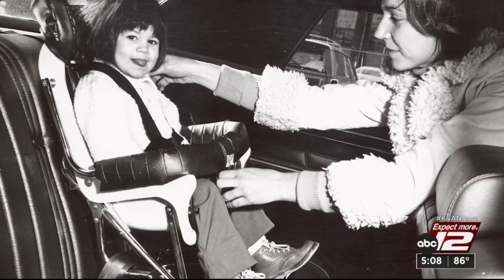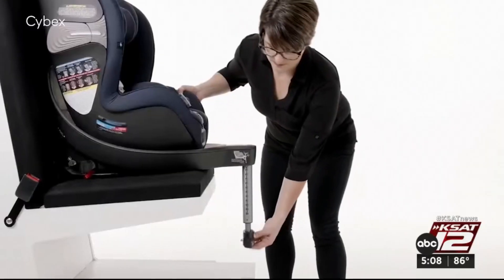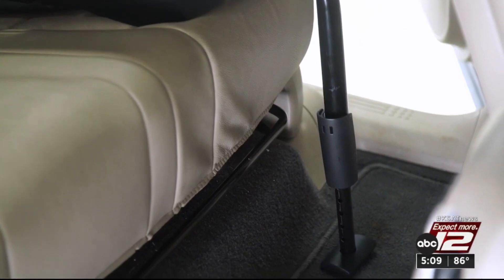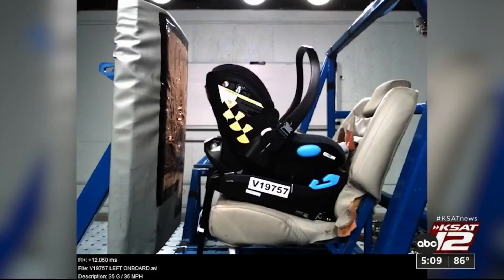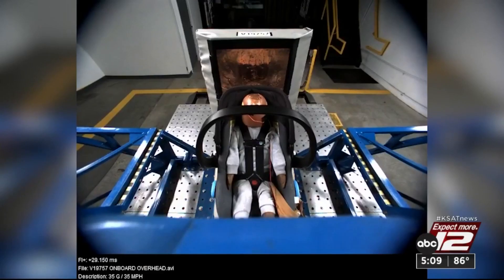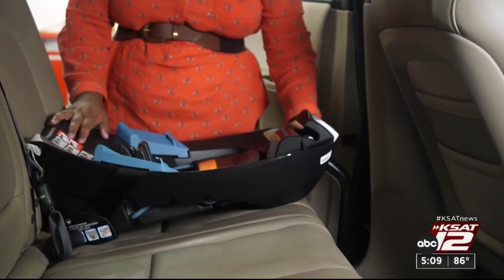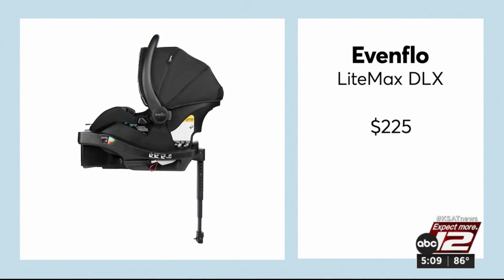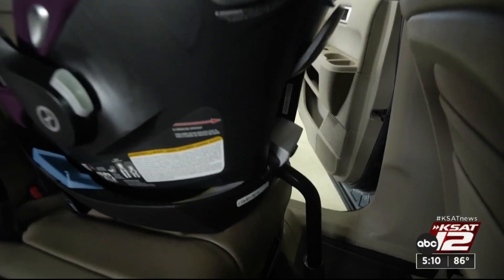‘Load leg’ can improve infant car seat safety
Children’s car seats have come a long way in the past 60 years, and Consumer Reports’ testing shows that progress is continuing, with the the emergence of a feature called the load leg.